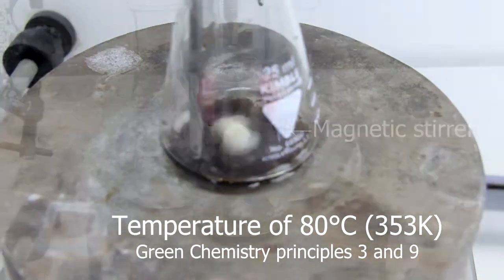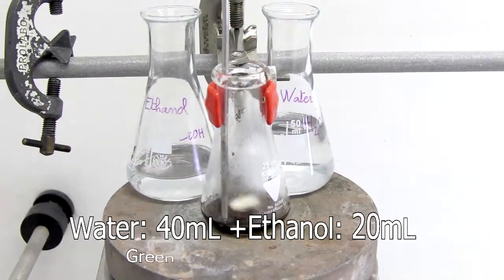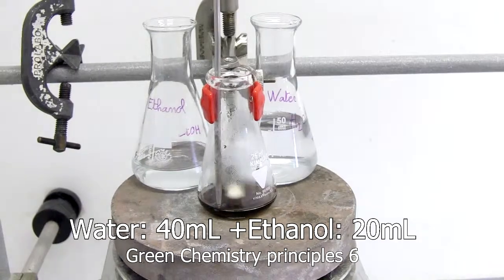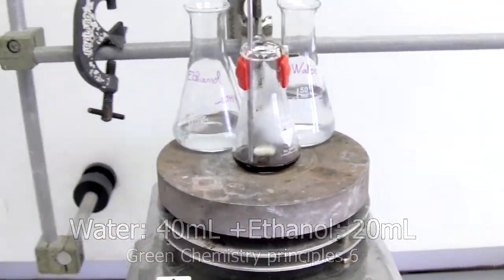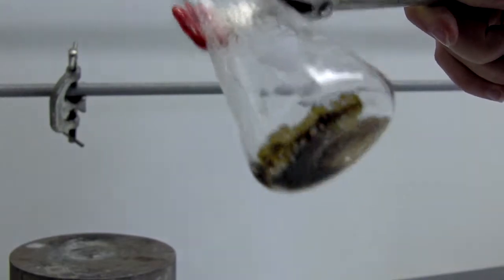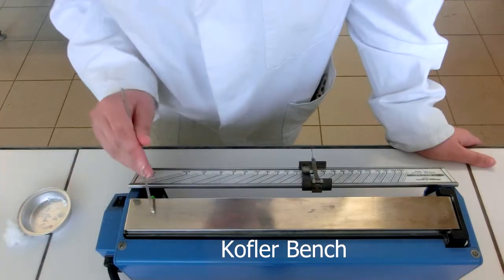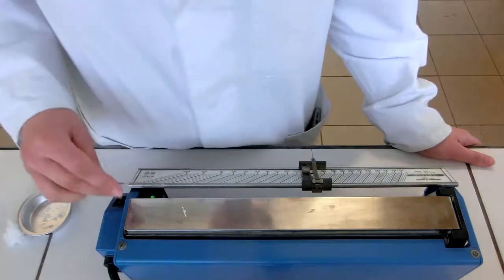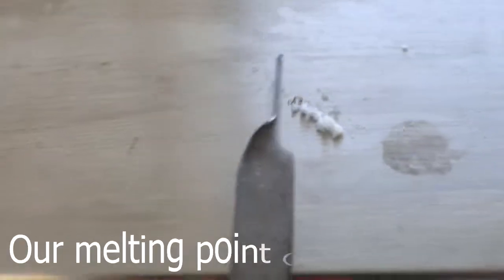How to synthesize a glowing molecule?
How to synthesize a glowing molecule? ( Green Coumarin Synthesis by Pechmann reaction )

Team Name: In Extremis

Team composition: Girardin Thibault, Dohm Maxime, Quilliard Soline

Country: France

The synthesis and analysis of 4-methylumbelliferone is suitable for a high school organic chemistry lab course that presents a green experiment that synthesizes a glowing molecule, 4-methylumbelliferone. It uses the Pechmann condensation raction, and ion exchange resin, Amberlite IRN 77. The reaction takes place in safe and environment-friendly ethanol, which can be
biosourced. Indeed, it has a low E-factor and a high Atom economy rate. Moreover, this presentation reminds the steps of synthesis from chemical transformation to purification. The video details
mountings and shows how to use them. During the experimentation, Amberlite resin has been recuperate to be regenerated and reused with a slight decline in yield.